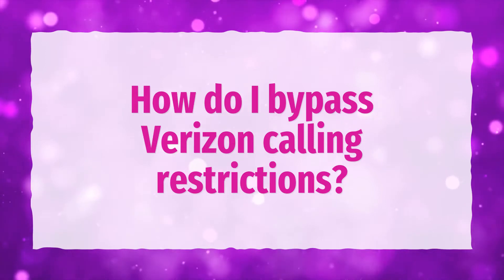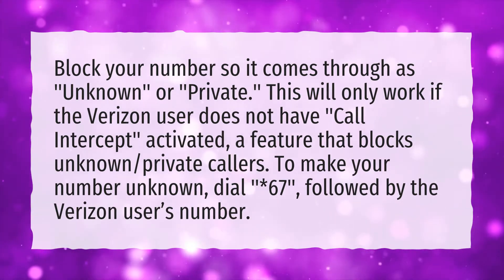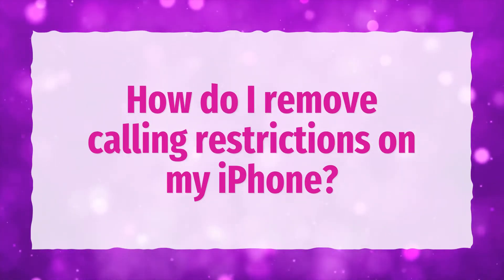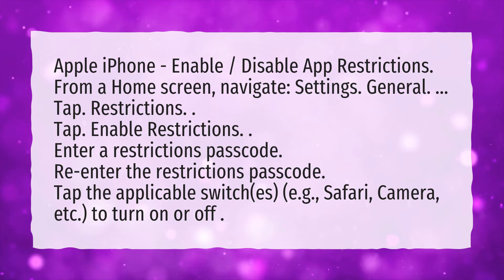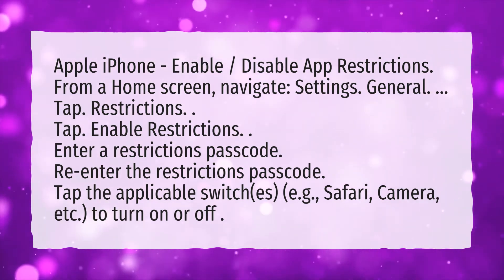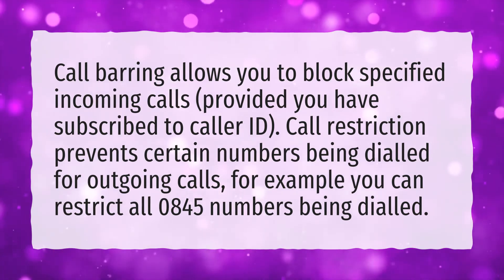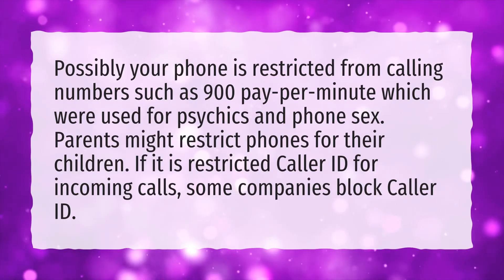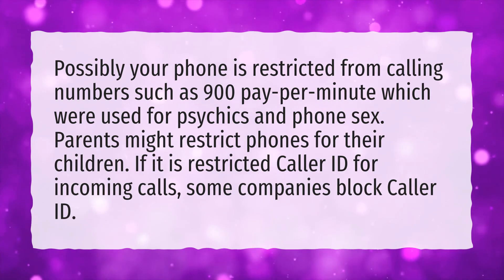How do I bypass Verizon calling restrictions?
More About How Do I Bypass Verizon Calling Restrictions? • How do I bypass Verizon calling restrictions?